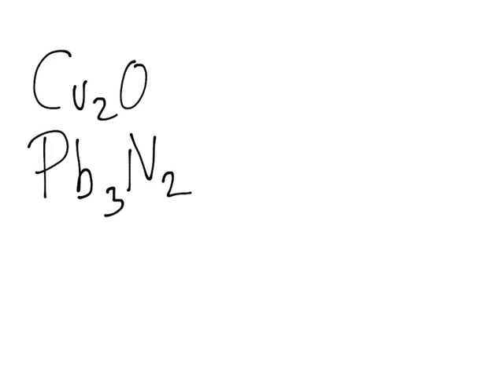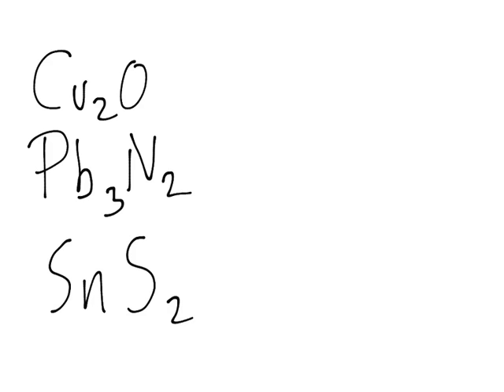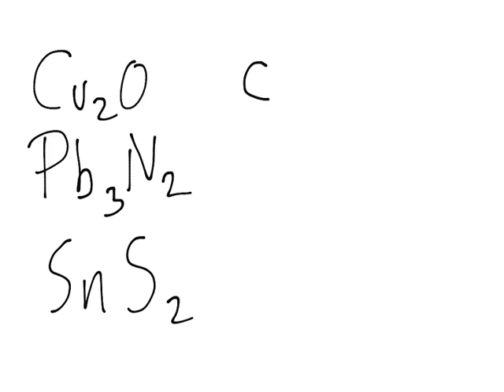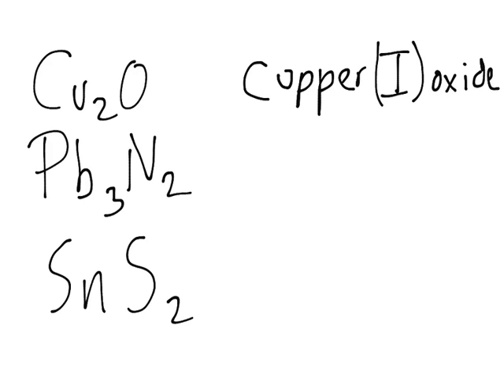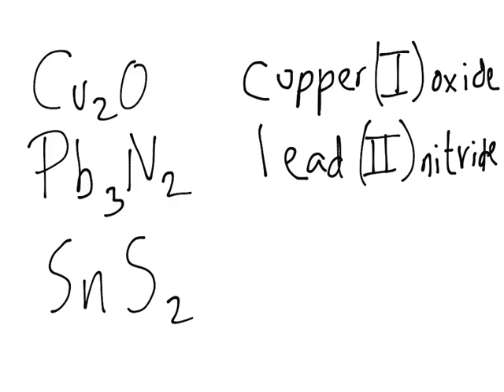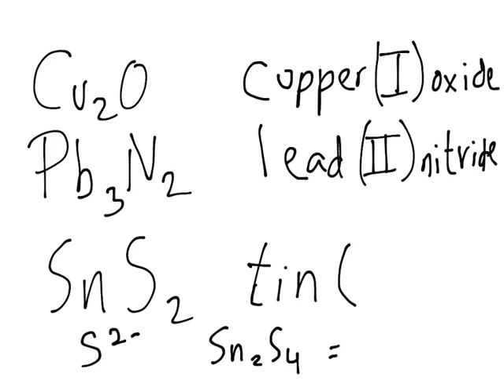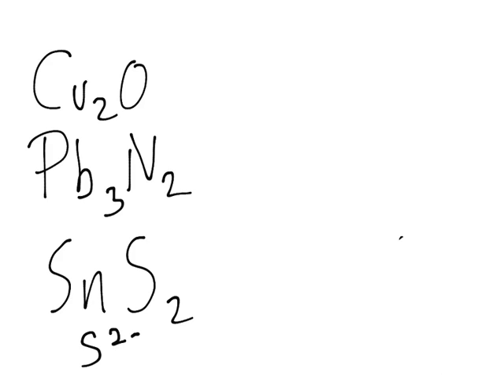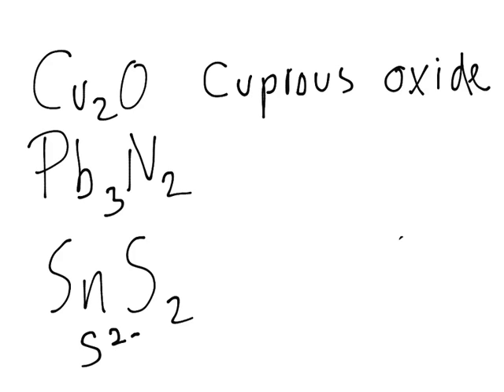Ionic Nomenclature Practice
This video was made for more practice on ionic compound nomenclature.